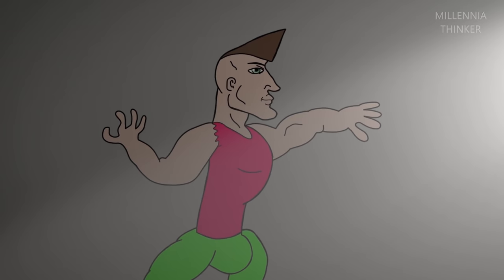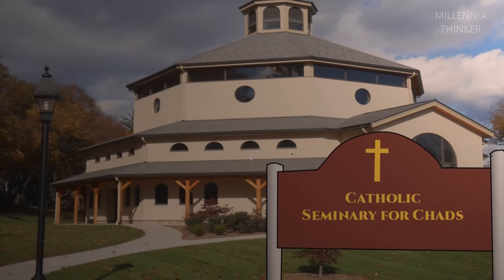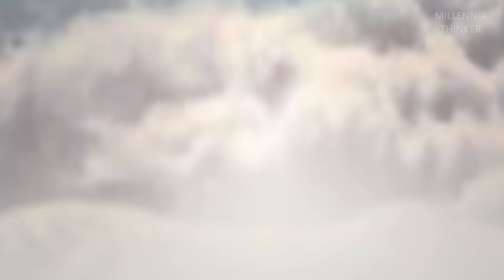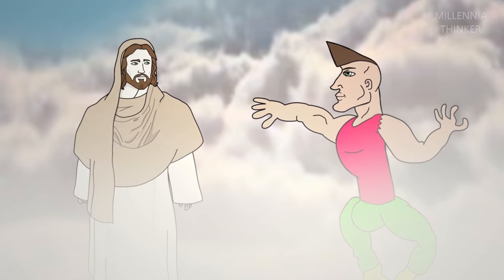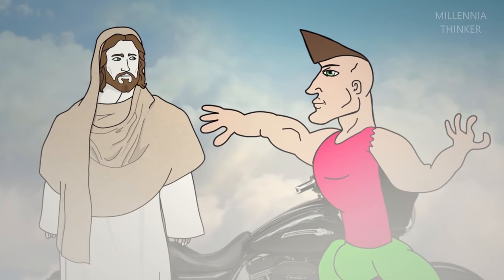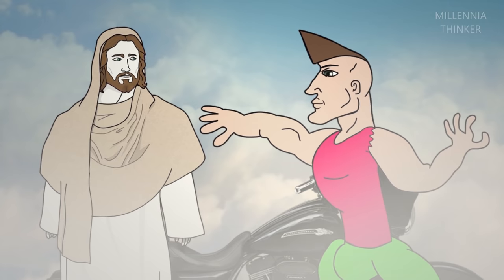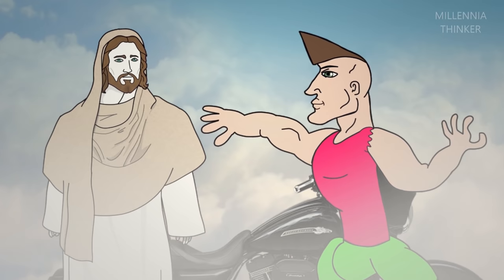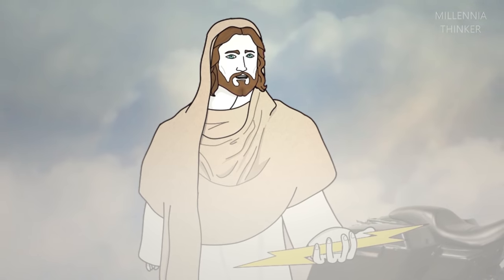CHAD BELIEVER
Chad is a Believer, his faith allows him to achieve happiness that others are seeking. Chad doesn't need little pleasures to be fullfilled.

"Greed, what is that? Jealousy, I've never heard of it. Selfishness, I saw a documentary about it once."

There was a time when he did not open his door to a God. Then he felt that something is missing in his life. Now that faith is present in him, Chad decides to guide others on the right path.

Song:
1:45 Stillness - Futuremono